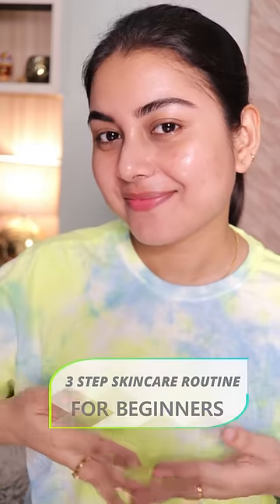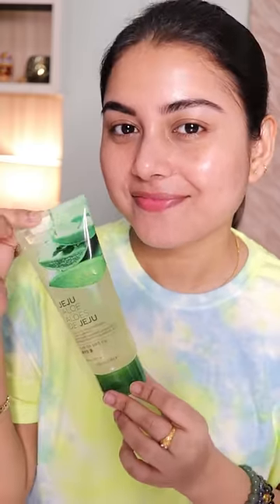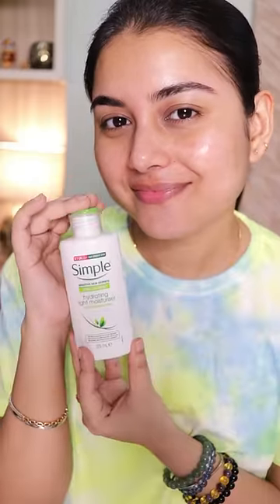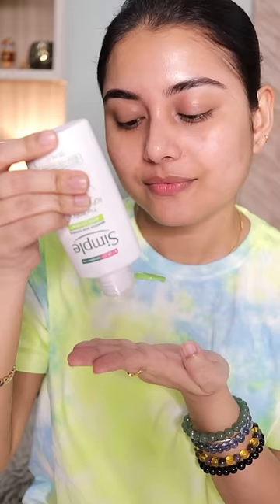3 Step Skincare Routine For Beginners In Summer✨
Products Mentioned:

The Face Shop Jeju Aloe Fresh Soothing Foam Cleanser

Xoxo